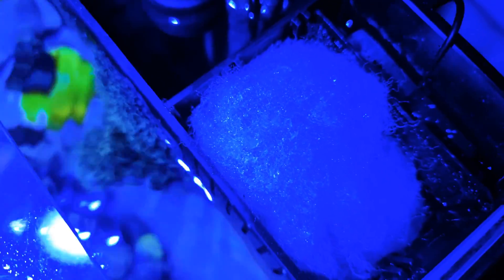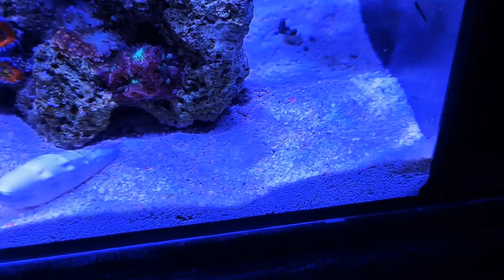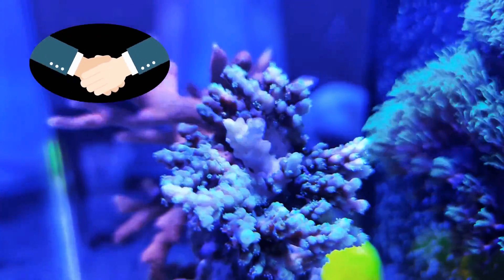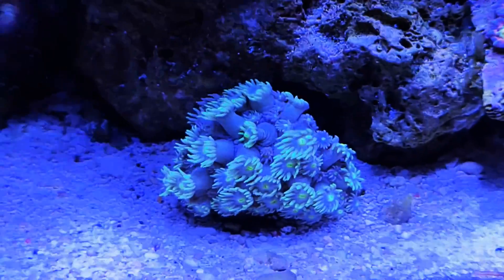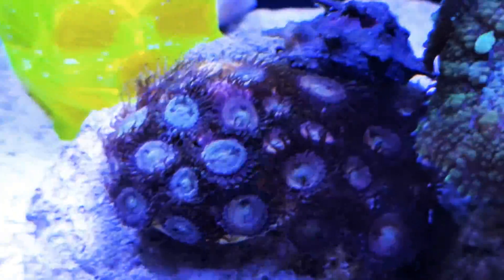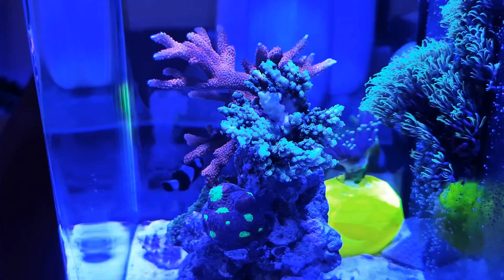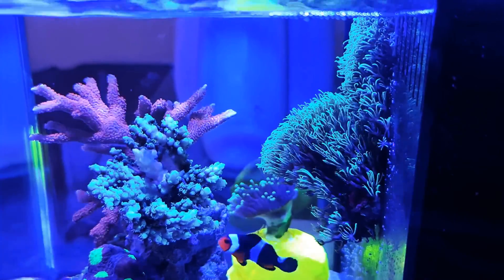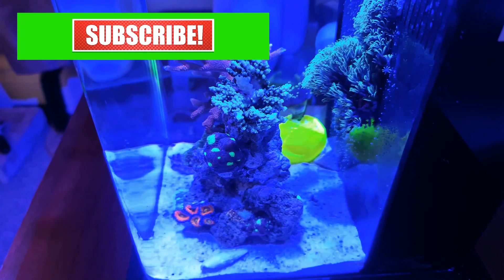pico reef mistakes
Pico reef tanks are so sensitive 😒.  I was not paying attention and rinsed my filtration media in fresh water, causing what I believe looks like a mini cycle in the Pico. The sand bed was filled of uneaten food and this also created poor water quality. After doing 2 x 100% waterchanges, the tanks seems to recovering; with 1 casualty 😥.

Videos released every Monday